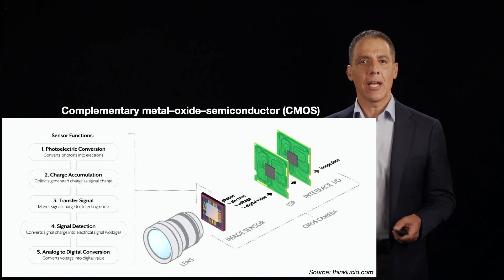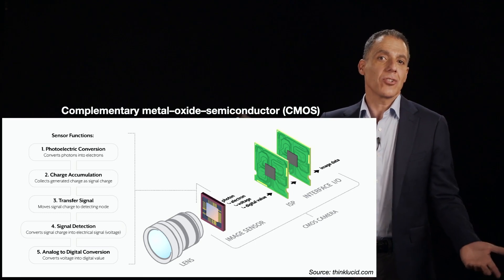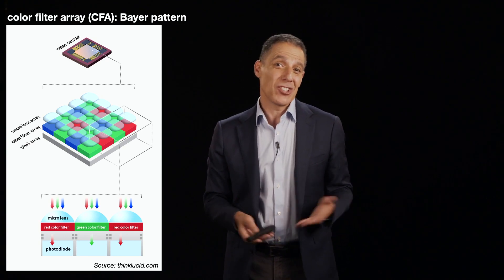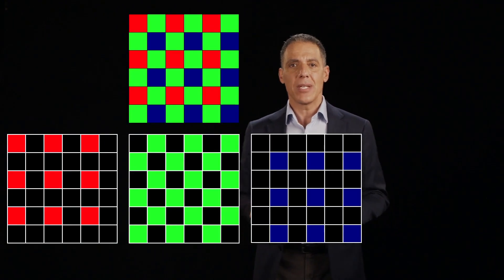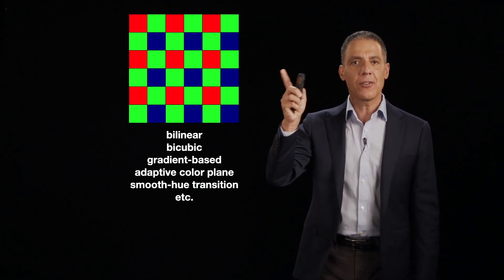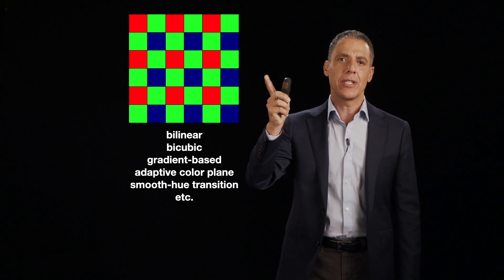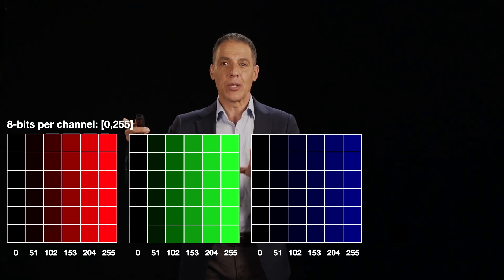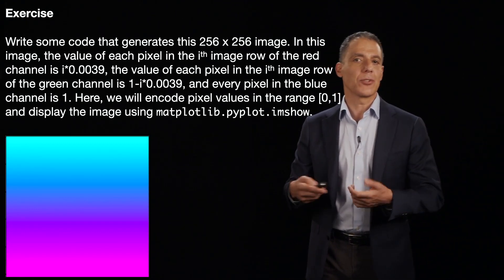Image formation: pixels: color filter array